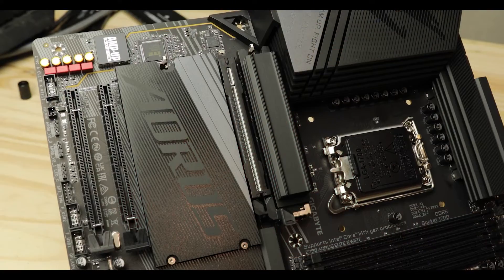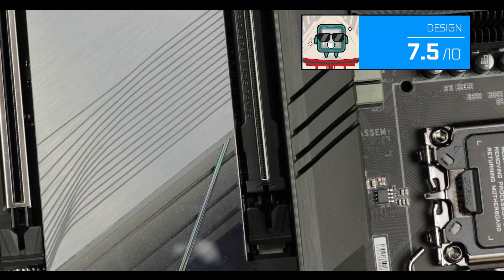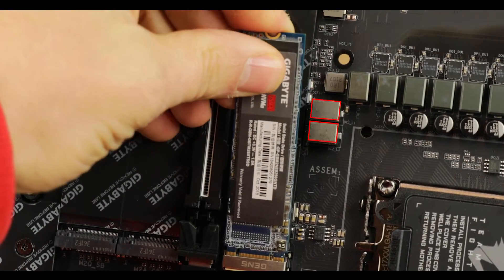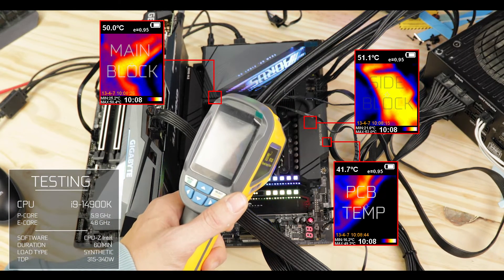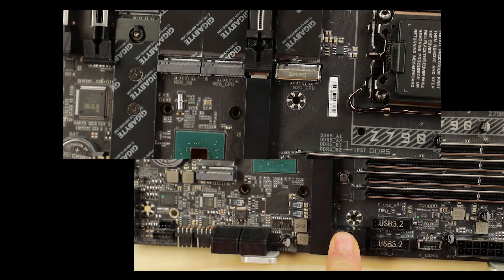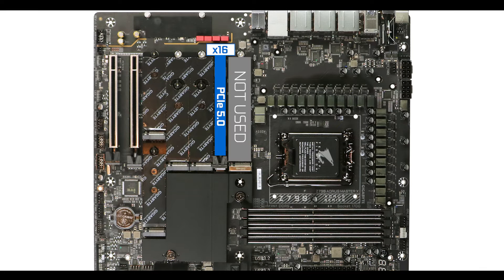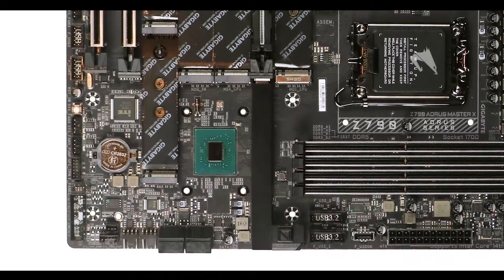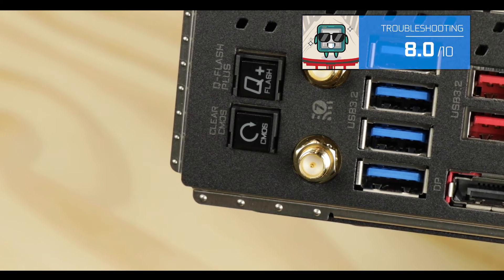Gigabyte Z790 AORUS MASTER X : flawed design?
The GIGABYTE Z790 MASTER PRO X is a gorgeous piece of tech, but does suffer from what I perceive as a design flaw and some honesty issue.

CHAPTERS
0:00 Intro
01:33 The PCB
02:05 Design
02:38 RGB
03:03 CPU socket
03:30 VRM
07:52 RAM
08:44 PCIe Expansion
10:22 STORAGE
12:22 Back IO
15:04 Front Panel Connectors
15:22 Cooling
16:04 Troubleshooting
16:38 Conclusion